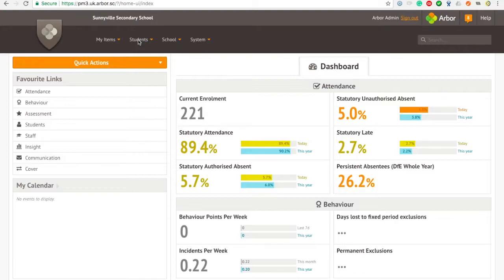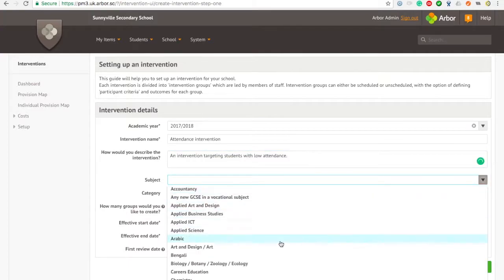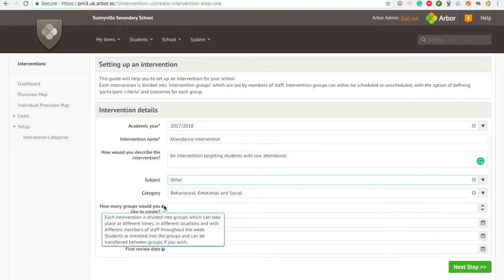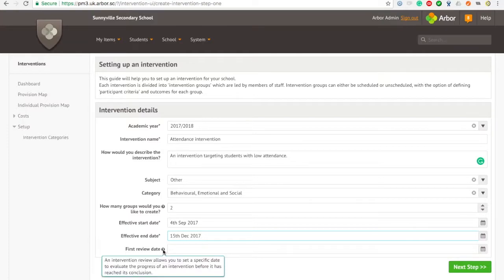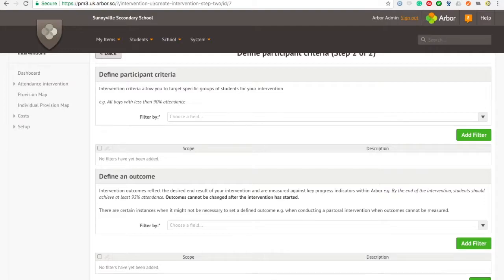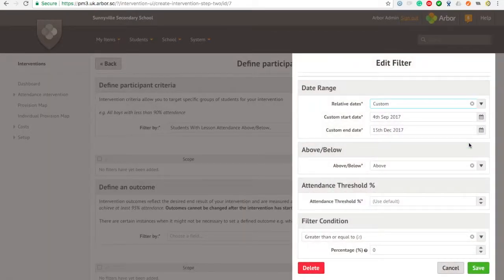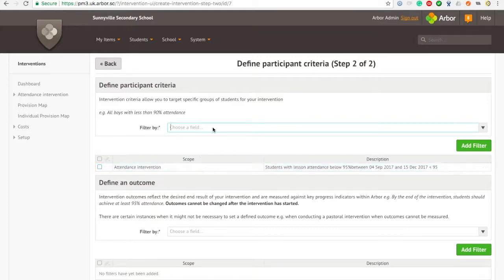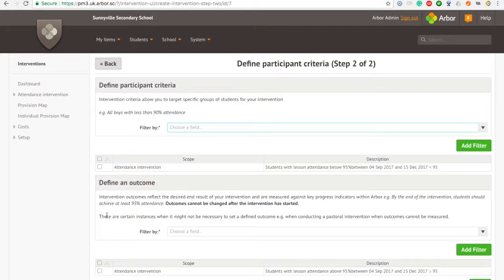Setting up an Intervention